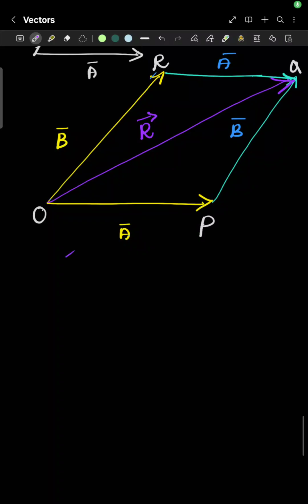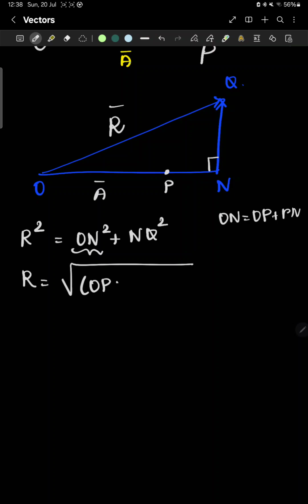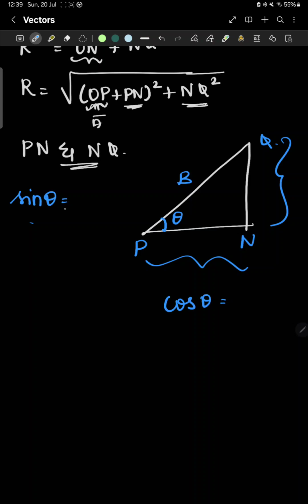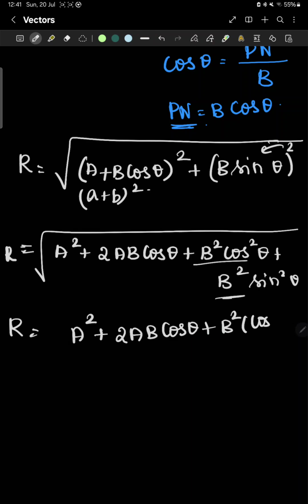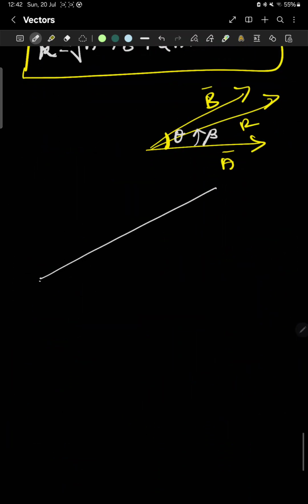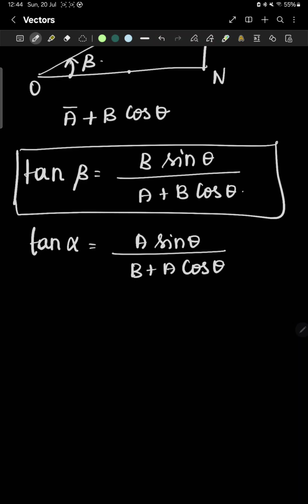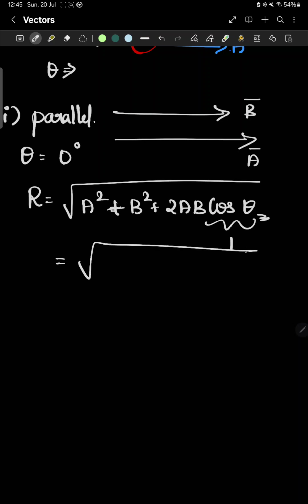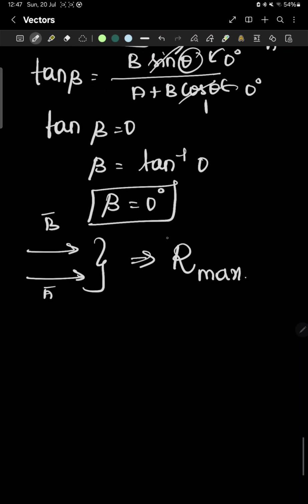Vectors | Parallelogram law | Part -2| Er.Keerthana Mageshwaran | English